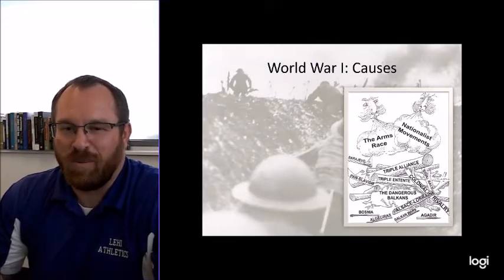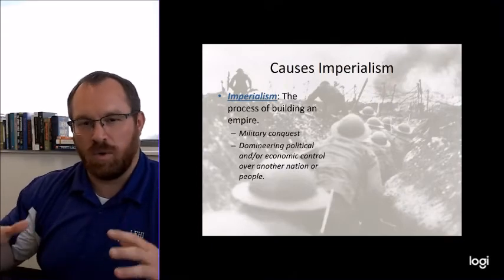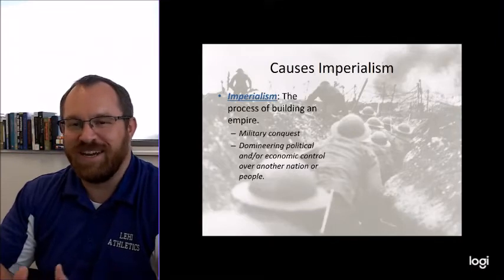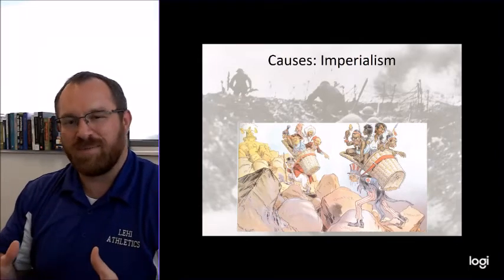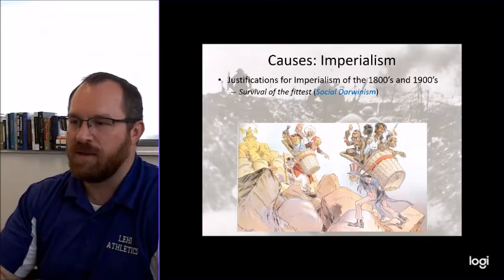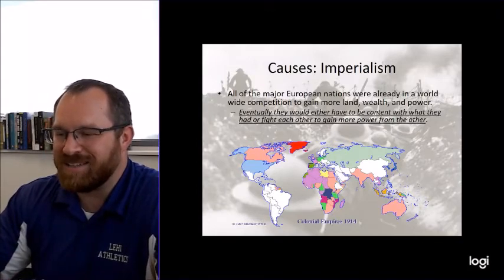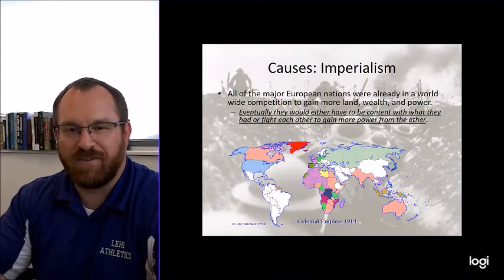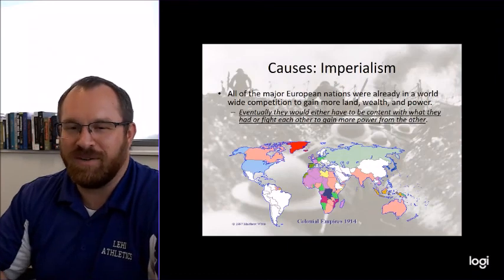Causes of WWI Part 1 Imperialism